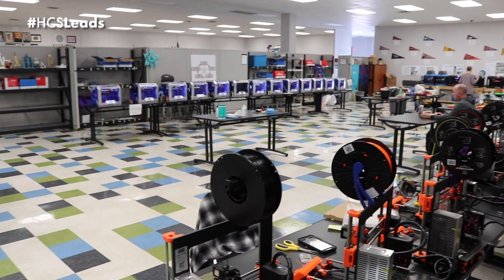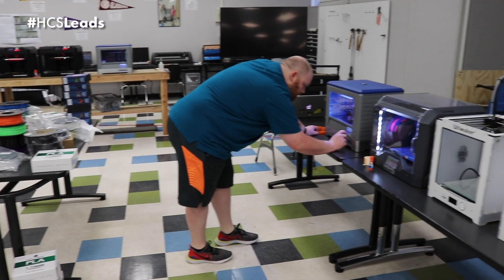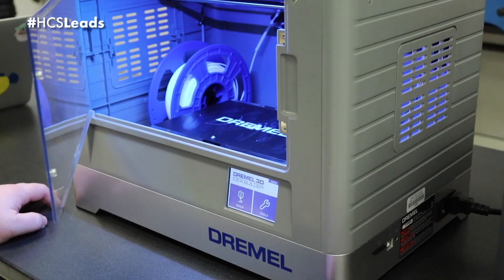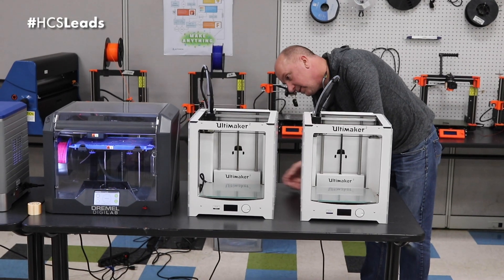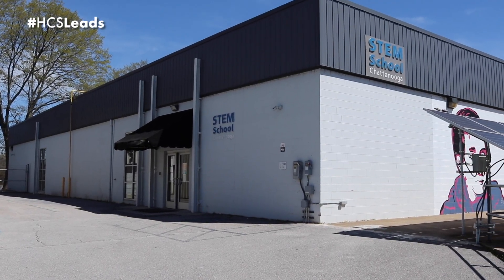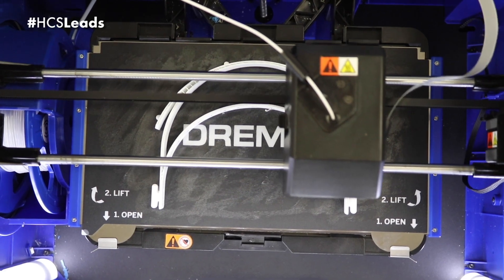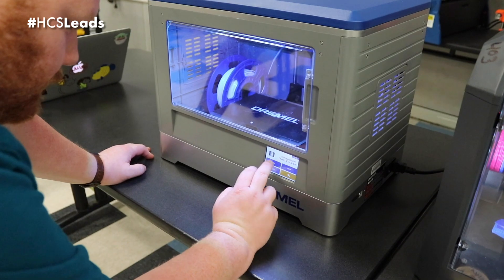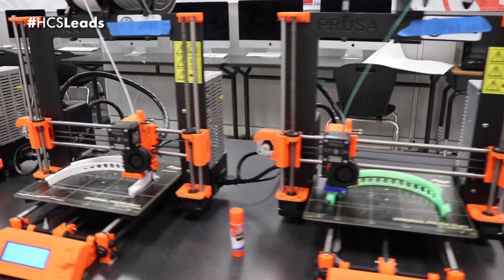HCSLeads: 3D Printing Face Shields - FAB Labs & VWelabs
During this pandemic teachers and staff are coming together to 3D print face shields for our local hospital workers. The need of these face shields is significant and it's taking all of our schools who can operate 3D prints to get involved.